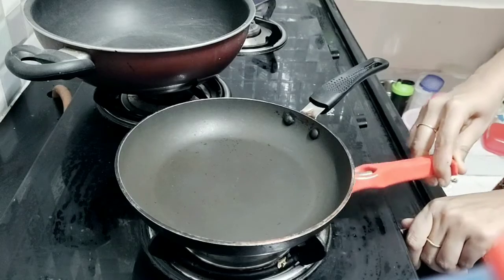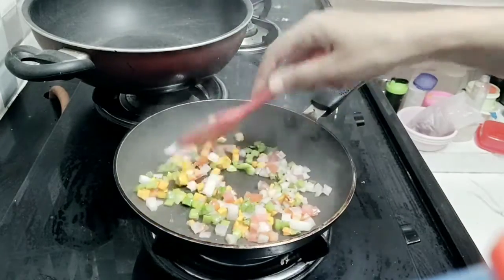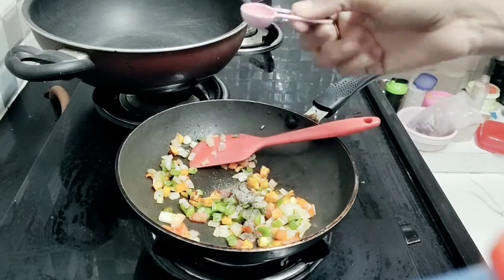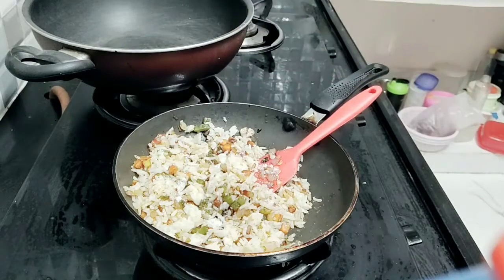vegetable fried rice recipe